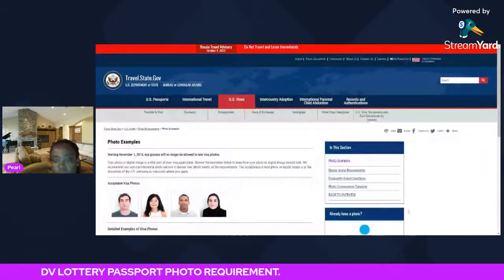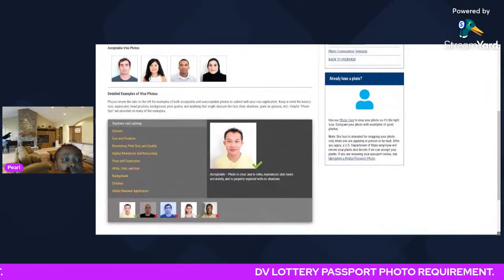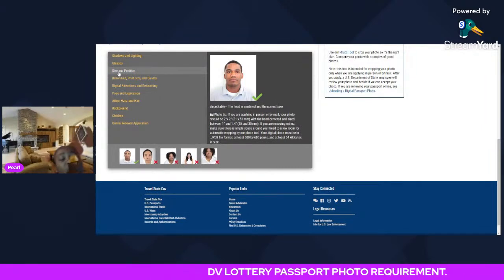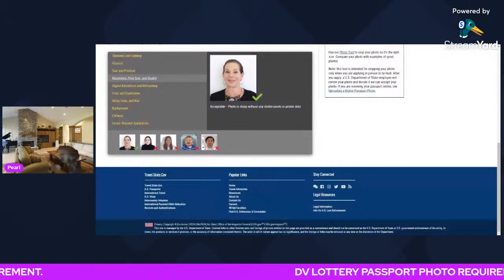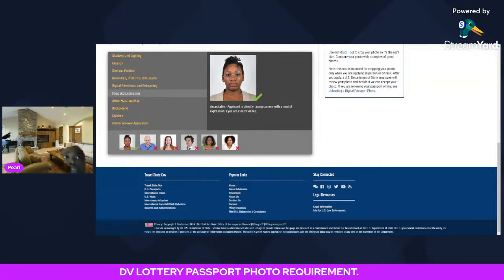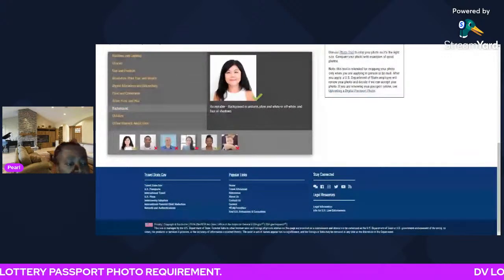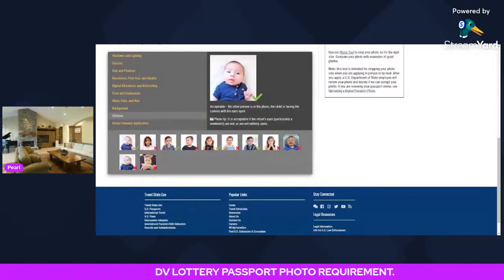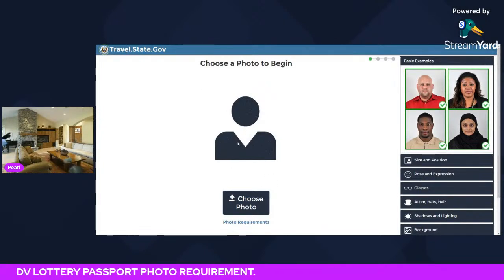The Correct Passport Size Photo For Your DV LOTTERY Registration.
Did you know your Passport Photo can disqualify you from winning the DV LOTTERY?

Continue watching to learn more.